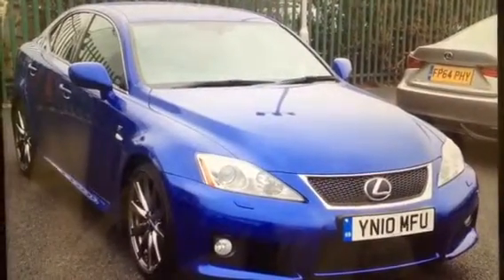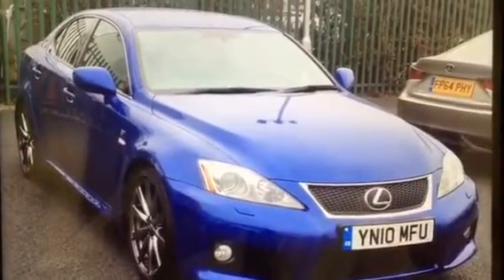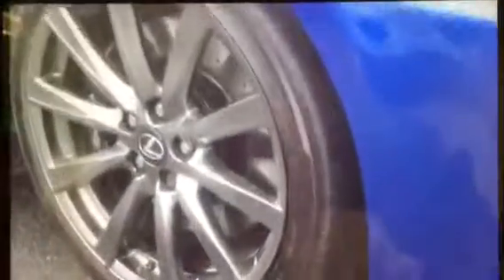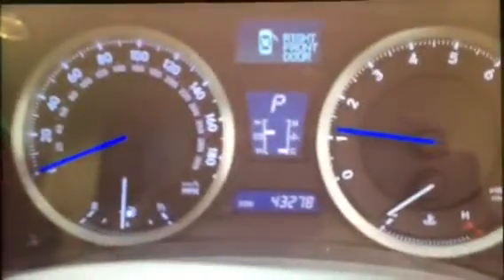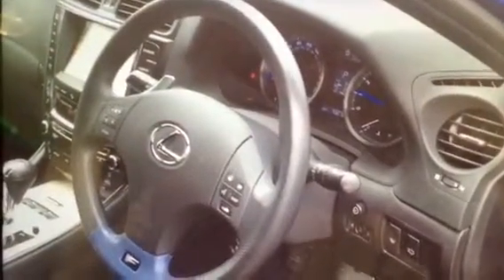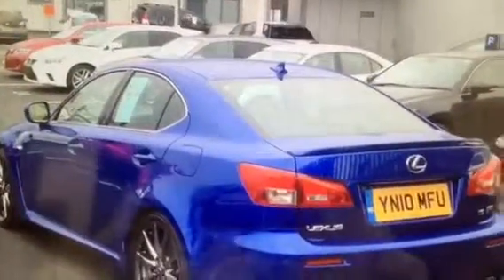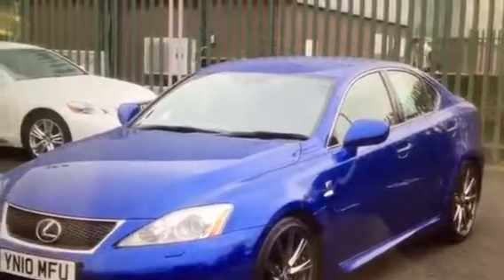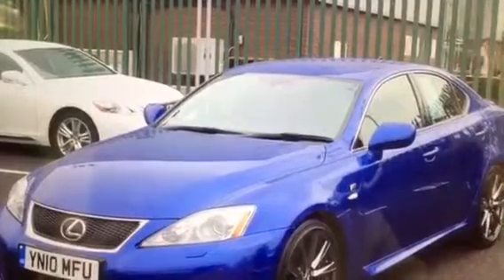YN10MFU Mr Singh